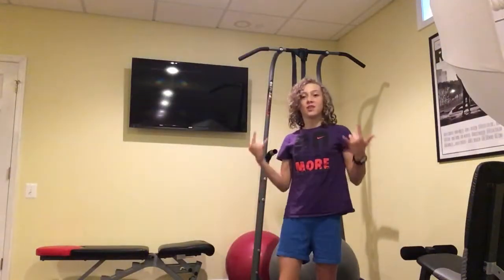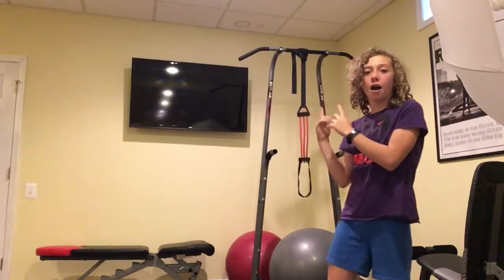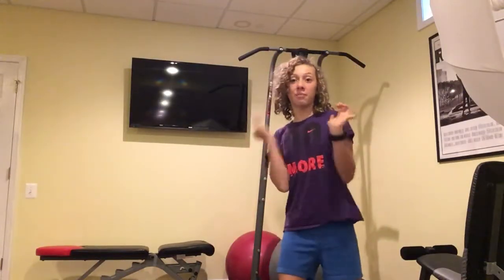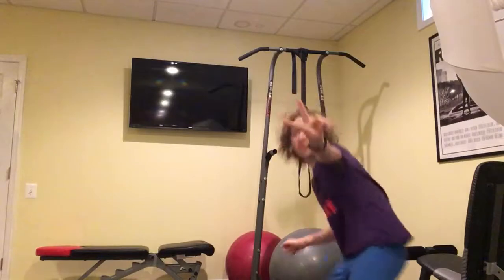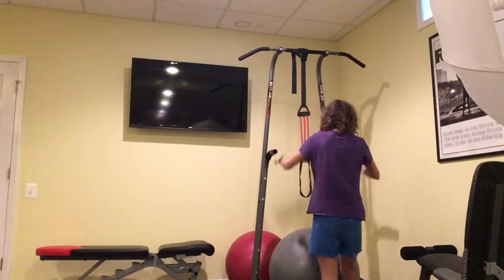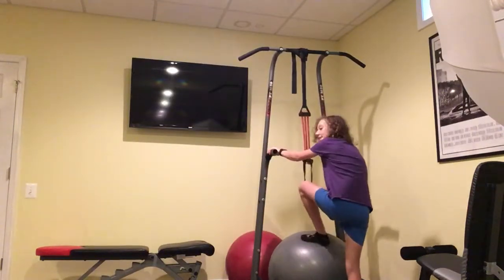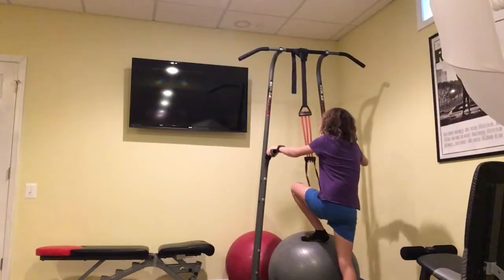September 19, 2018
Pull-up challenge Sophia Wall